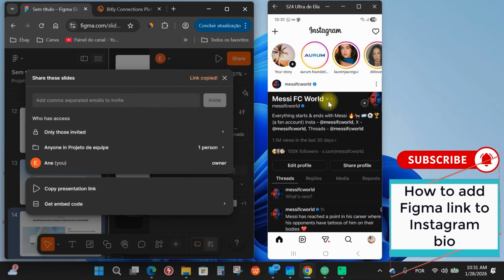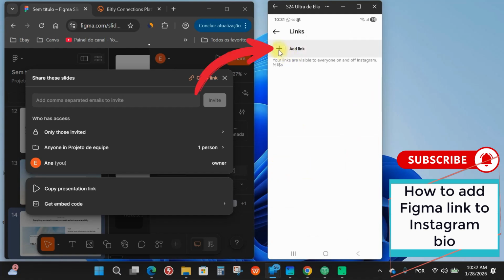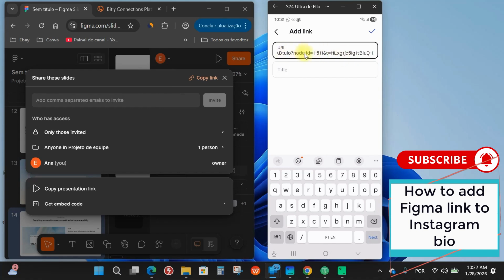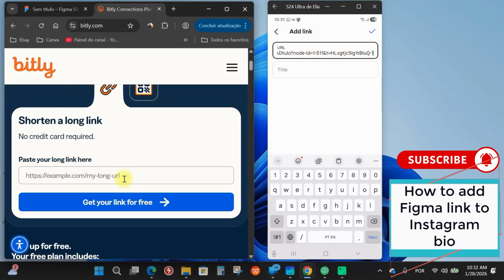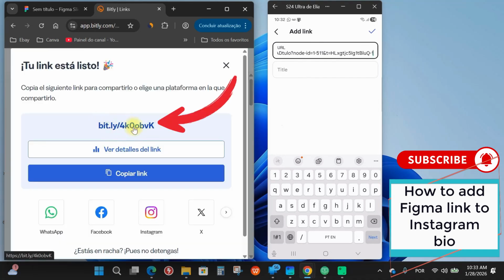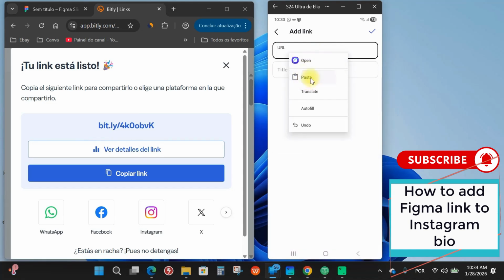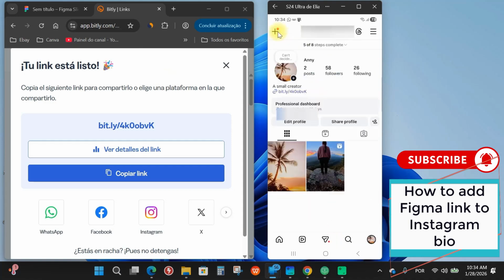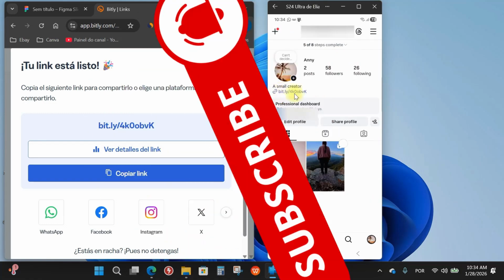How to Add Figma Link to Instagram Bio (2026 Update)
Learn exactly how to add Figma link to Instagram bio so you can share your designs and prototypes directly with your followers. Whether you want to showcase your portfolio or share a specific project, this guide shows you how to make the link clickable and accessible.

In this video, I'll show you how to get the correct share link from Figma and paste it into your Instagram profile settings correctly.